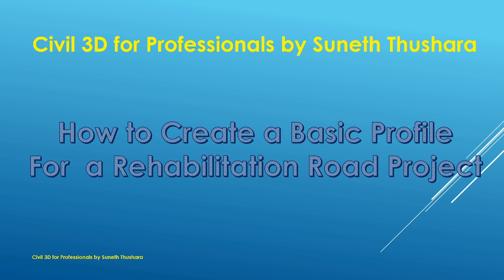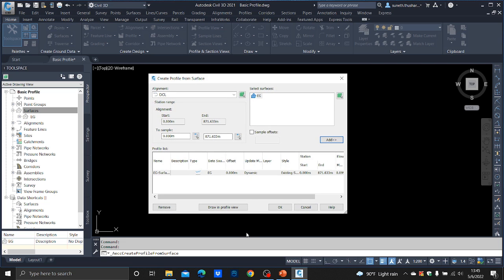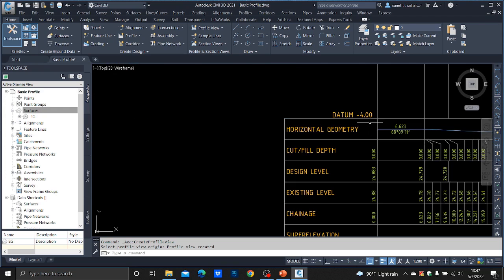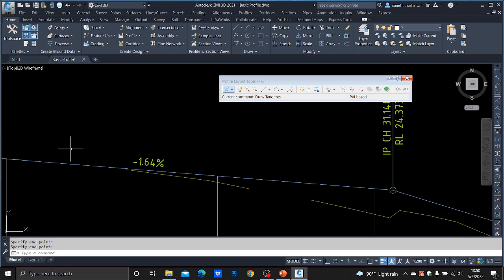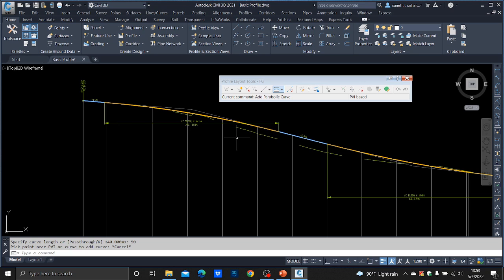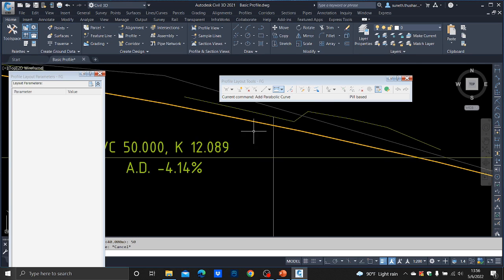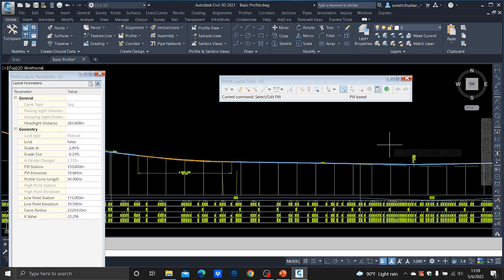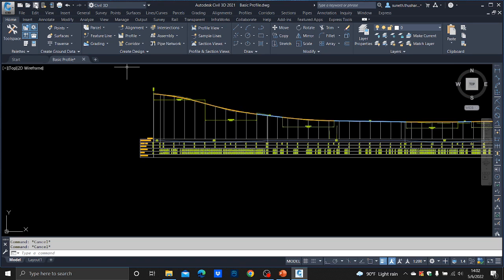Lesson 05 - Basic Profile Creation for a Rehabilitation Road Project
This video describes the Basic Profile Creation for a Rehabilitation Road Project